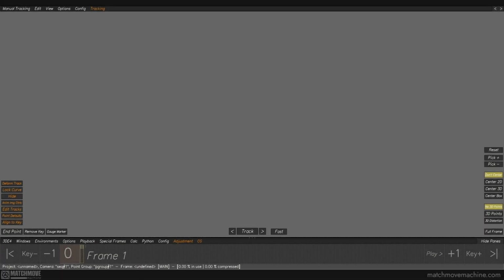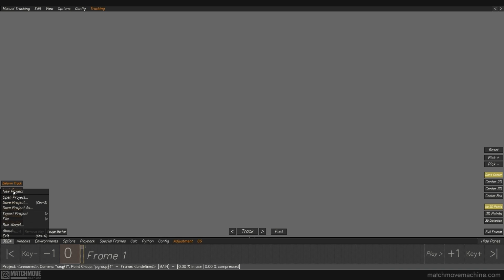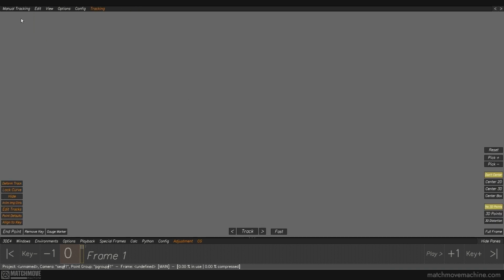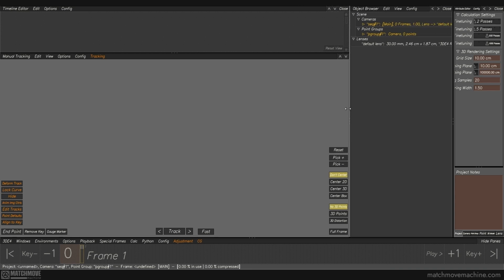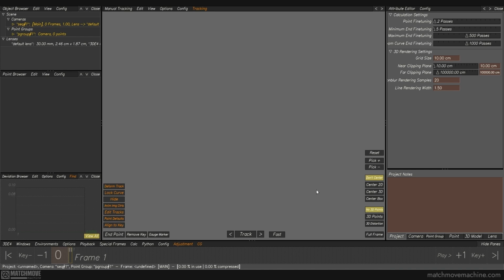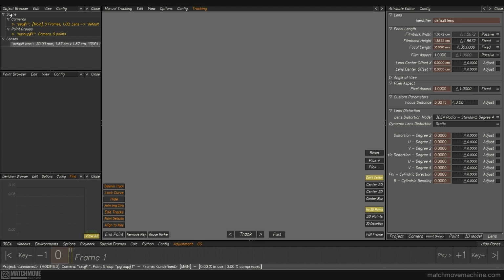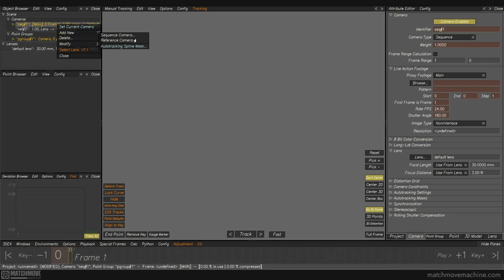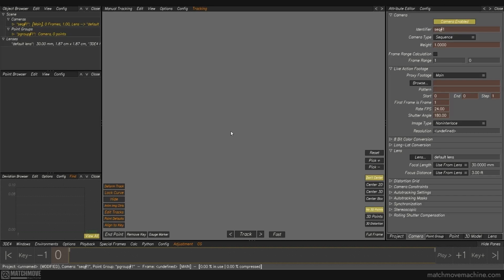3DEqualizer 101: 02.Interface